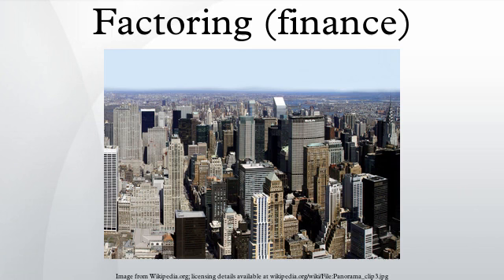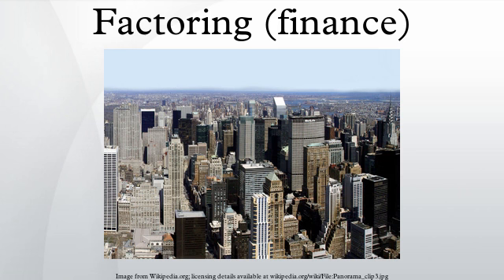Factoring (finance)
Factoring is a financial transaction in which a business sells its accounts receivable (i.e., invoices) to a third party (called a factor) at a discount. A Business will sometimes Factor its Receivable Assets to meet its present and immediate Cash needs.  Forfaiting is a Factoring arrangement used in International Trade Finance by Exporters who wish to sell their receivables to a forfaiter.
Factoring is not the same as invoice discounting (which is called an "Assignment of Accounts Receivable" in American Accounting - as propagated by FASB within GAAP). Factoring is the sale of receivables, whereas invoice discounting ("Assignment of Accounts Receivable" in American Accounting) is a borrowing that involves the use of the accounts receivable assets as collateral for the Loan. However, in some other markets, such as the UK, invoice discounting is considered to be a form of factoring, involving the "assignment of receivables", that is included in official factoring statistics. It is therefore also not considered to be borrowing in the UK. In the UK the arrangement is usually confidential in that the debtor is not notified of the assignment of the receivable and the seller of the receivable collects the debt on behalf of the factor. In the UK, the main difference between factoring and invoice discounting is confidentiality.